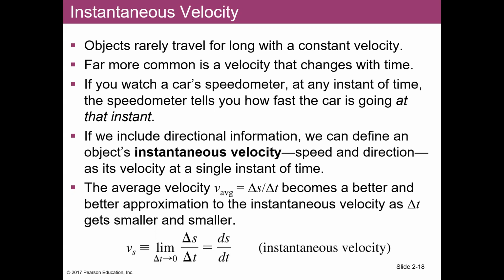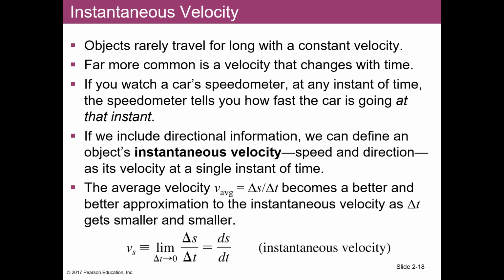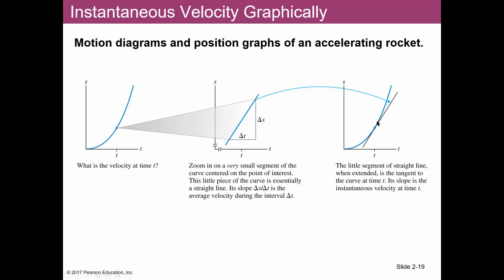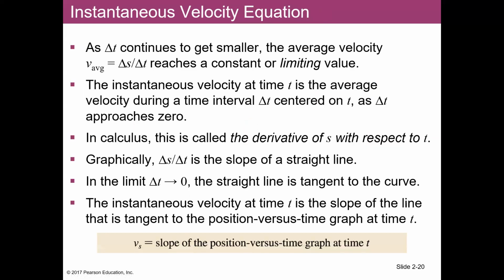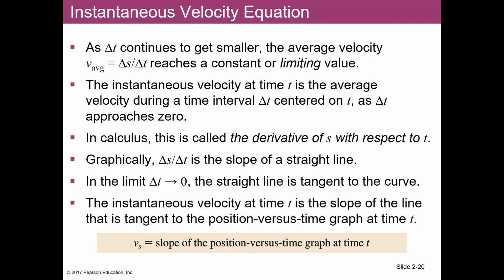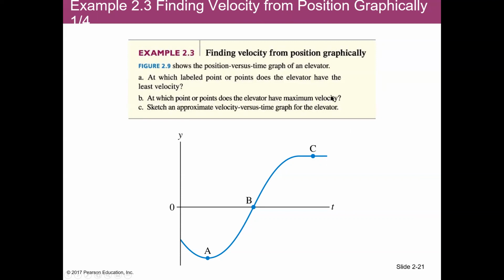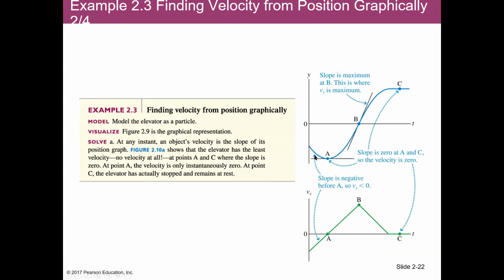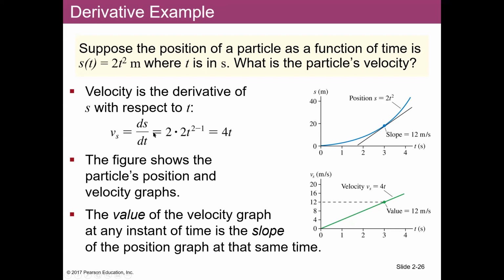Chapter 02 Section 02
Instantaneous velocity.

-Comparison with average velocity
-review of differentiation